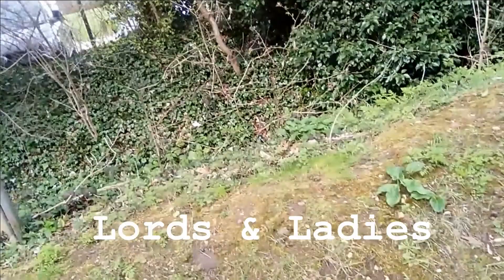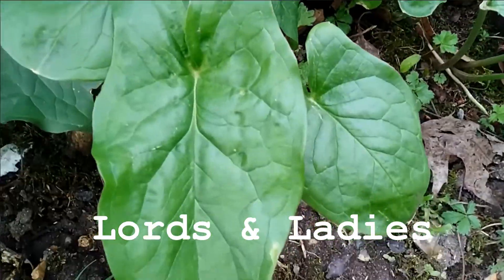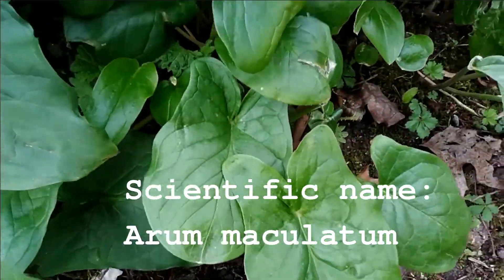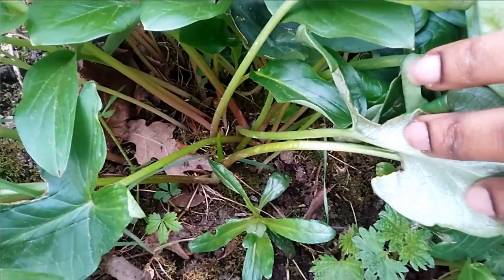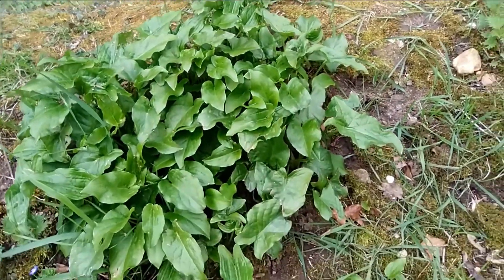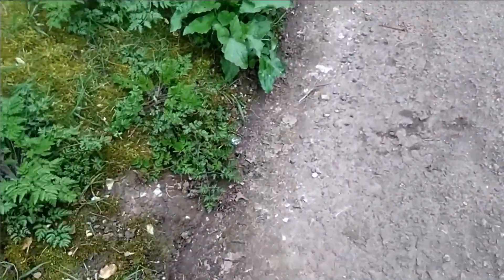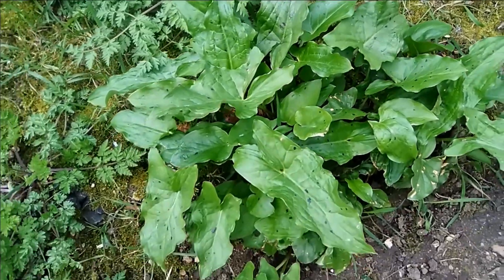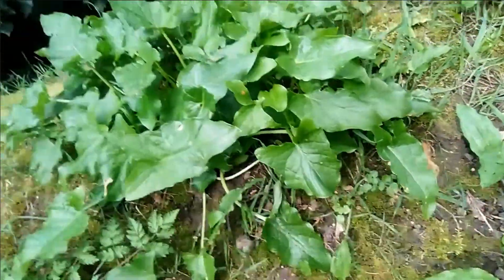LORDS & LADIES - BENEFICIAL AND POISONOUS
Lords & Ladies grows wild at this time in the UK and many places. It also known by other names such as Cuckoo Pint and Devils-and-Angels. This plant should only be used under the supervision of a skilled practitioner. Only roots are used either dried or boiled.